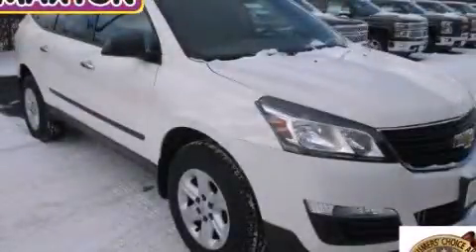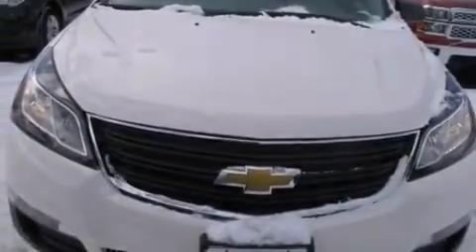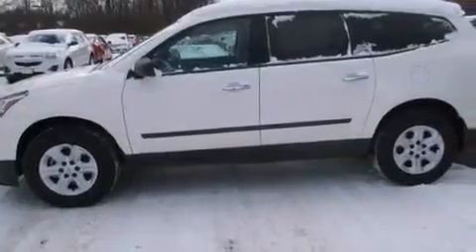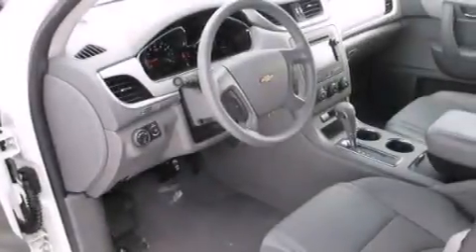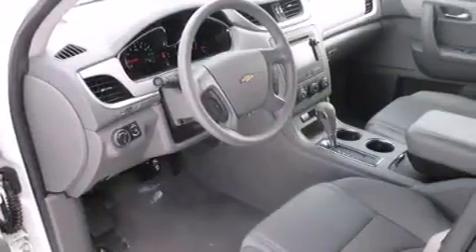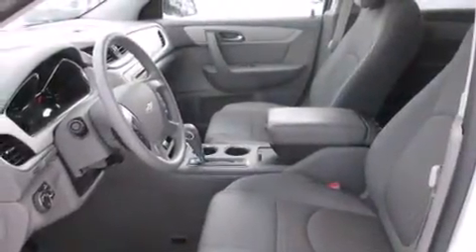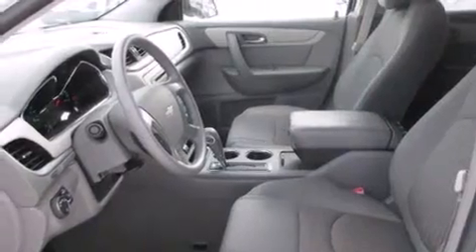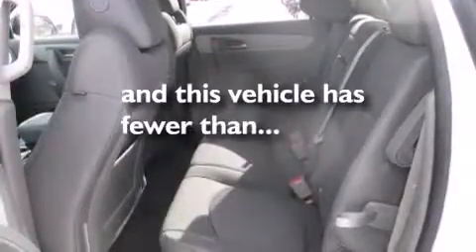2014 Chevrolet Traverse Worthington OH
We've been honored to serve the Worthington OH area , we promise that your experience at our dealership will exceed your expectations ! Year : 2014 Make : Chevrolet Model : Traverse Engine : 3.6L 6-Cylinder Trans . : automatic Exterior : White Miles : 3,867 Interior : Dk Titanium/Lt Titanium Jack Maxton Chevrolet 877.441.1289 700 East Dublin-Granville Rd Worthington , OH 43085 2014 Chevrolet Traverse Worthington OH